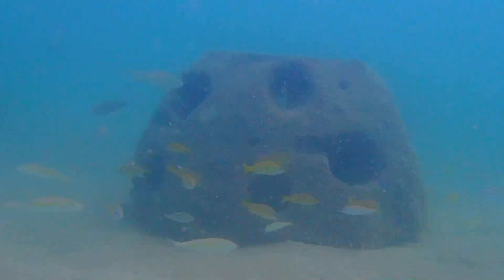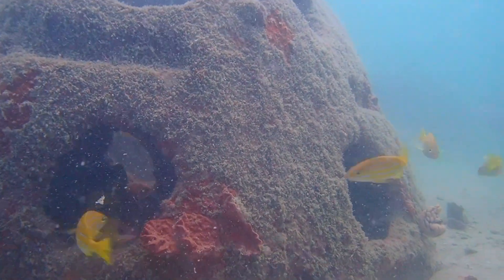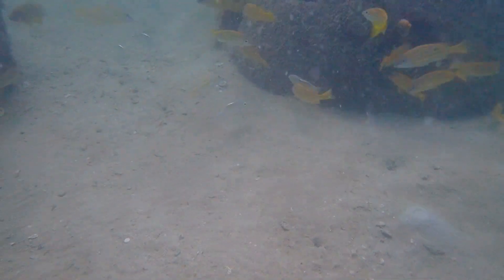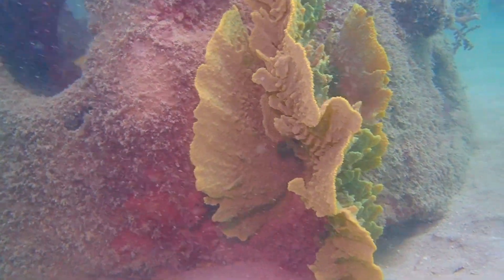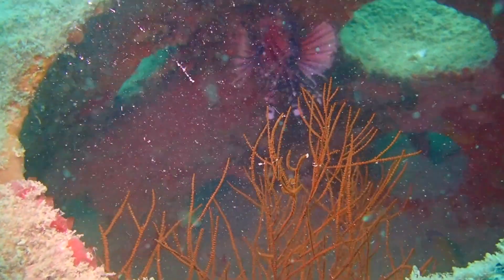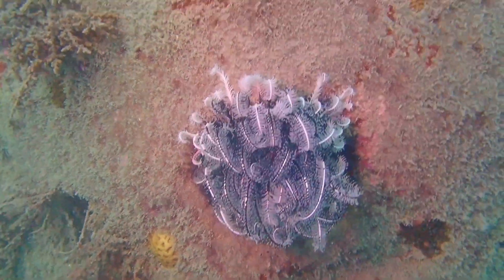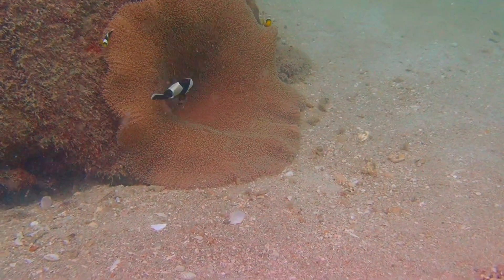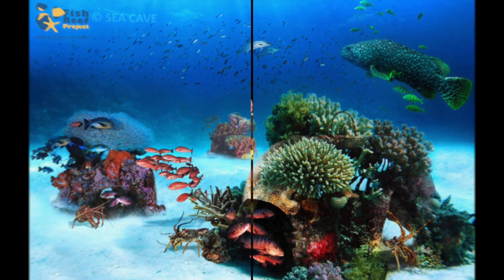Papua New Guinea -Fish Reef after 7 years underwater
In 2017 Fish Reef Project placed 21 reef units to make the very first biogenic reef ever off Papua New Guinea. See the tropical coral and fish and they grow in numbers and size!